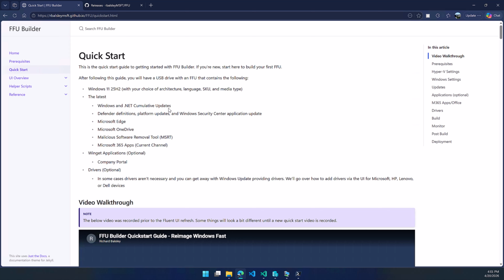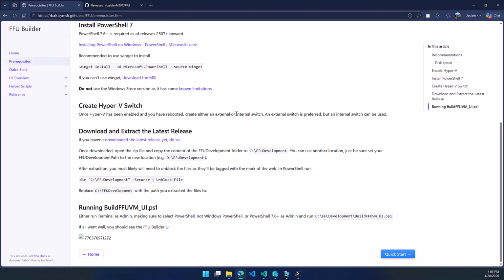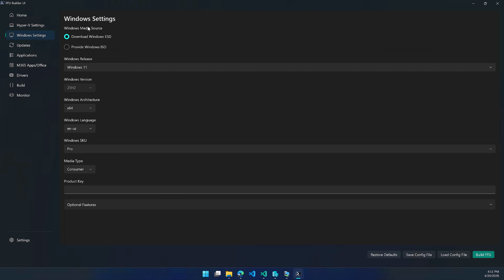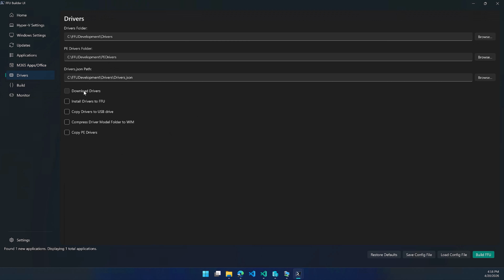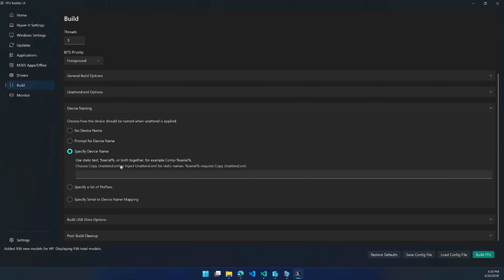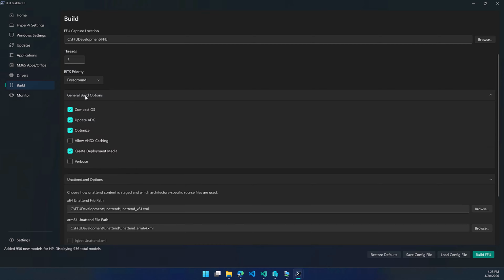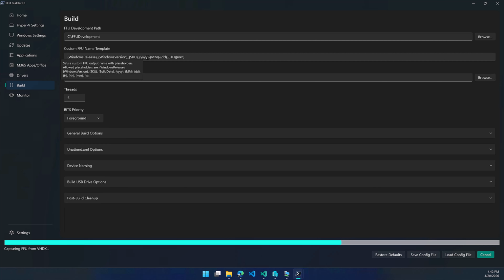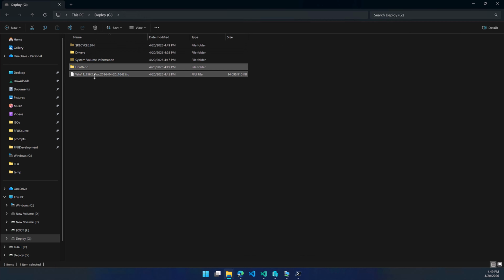Reimage Windows in Under 2 minutes with FFU Builder 2604.1 - Quickstart Guide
FFU Builder 2604.1 Quickstart Guide for fast Windows imaging and deployment. Learn how to build a fully updated Windows 10, Windows 11, Windows Server, or LTSC Full Flash Update (FFU) image with updates, applications, Microsoft 365 Apps (Office), OEM drivers, Winget, ARM64 support, and custom WinRE — then apply the image in under 2 minutes.

In this video, I walk through the FFU Builder Quickstart Guide and show how to create USB media that can quickly reimage a Windows device.

FFU Builder can automatically create Windows media with:
- Latest Windows cumulative update
- Latest .NET cumulative update
- Latest Microsoft Defender platform and definition updates
- Latest Microsoft Edge
- Latest OneDrive (per-machine)
- Latest Microsoft 365 Apps / Office
- Latest OEM drivers from Dell, HP, Lenovo, and Microsoft
- Winget support for application integration
- ARM64 support for Copilot+ PCs
- Support for your own drivers and apps
- Custom WinRE support

The big advantage is speed: even with updates, applications, security content, drivers, and Microsoft 365 Apps included, the image can be applied in less than 2 minutes. After Windows setup and Autopilot or provisioning package, total elapsed time is about 10 minutes, depending on what Intune or your management platform deploys.

FFU Builder is a great fit for Windows imaging, Windows deployment, reimaging, USB media creation, OEM driver integration, M365 Apps deployment, and fast device refresh workflows.

If FFU Builder is useful, share the repo, open a GitHub discussion, and let me know how you're using it in the comments.

00:00 - Introduction & Fluent UI Refresh
01:48 - Prerequisites (Hyper-V & PowerShell 7.6)
02:00 - Recommendations for Unmanaged Machines
04:01 - Hyper-V Switch & Internet Connectivity
05:14 - Downloading & Setting up FFU Builder
06:25 - Launching the FFU Builder UI
07:56 - Configuring Hyper-V Settings
09:37 - Windows Media Settings (ESD vs. ISO)
11:55 - Updates & App Selection (Company Portal)
12:36 - Microsoft 365 & Office Configuration
14:29 - Driver Settings & Model Selection
16:26 - Build Tab: BITS Priority & Performance
17:25 - USB Drive Build Options
18:42 - Device Naming: Static, Serial, & Prompts
21:14 - Advanced Prefixes & Mapping Files
24:43 - Starting the Image Build
25:20 - VM Orchestration Walkthrough
26:00 - Office Installation Process
27:35 - Sysprep & Image Optimization
28:42 - Capturing the FFU Image
30:04 - Why We Optimize the FFU File
31:02 - Finalizing Deployment Media
33:03 - Post-Build: Checking the USB Artifacts
34:06 - Final Steps & GitHub Support